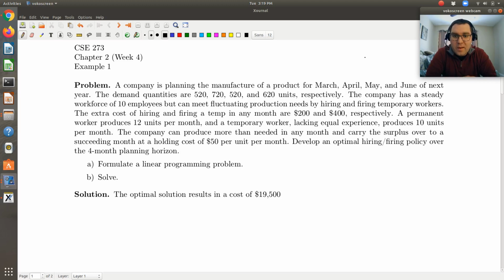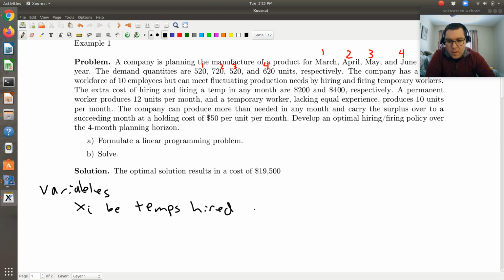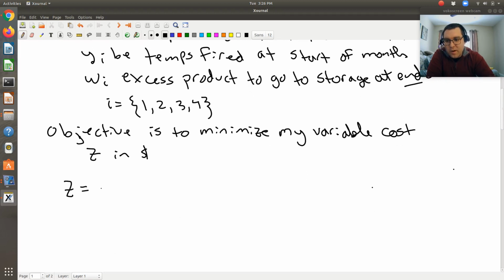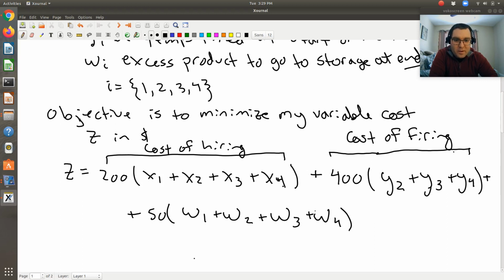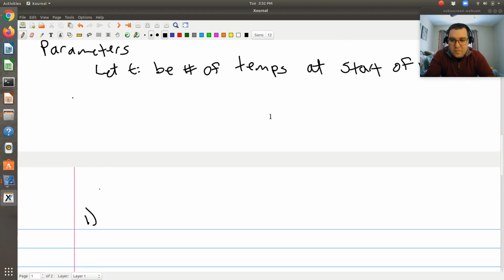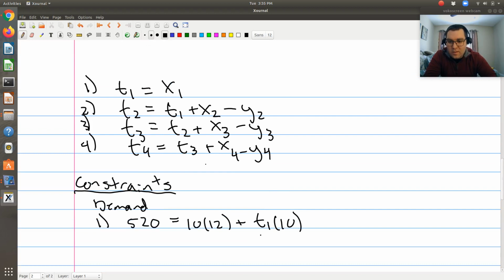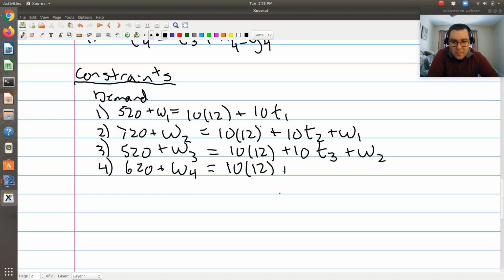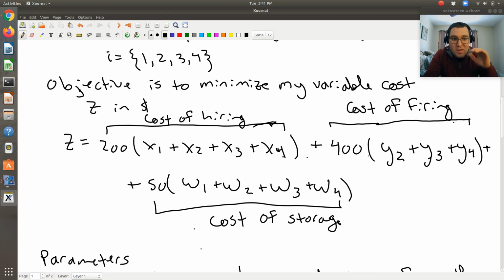Linear Programming (Production-Scheduling 2) Example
In this screen cast we set-up our linear programming problem for another simple production-scheduling problem example. This is our first example from week 4; we looked at another production-scheduling example in week 3. A copy of my solutions may be found below.